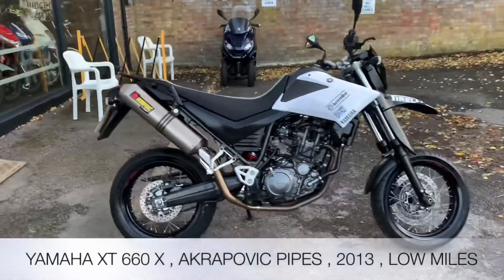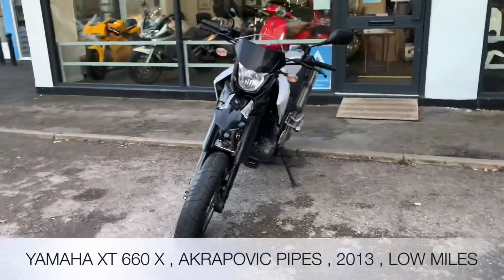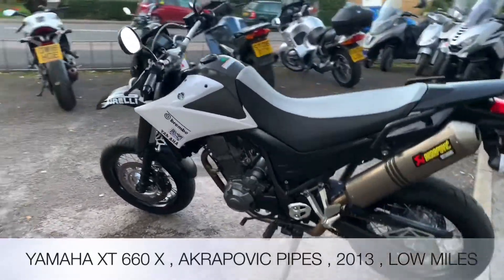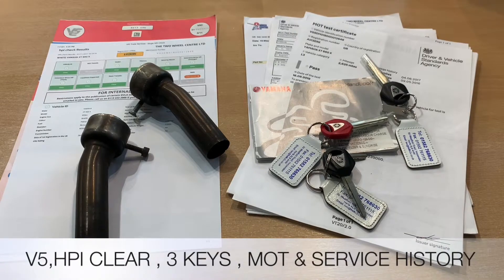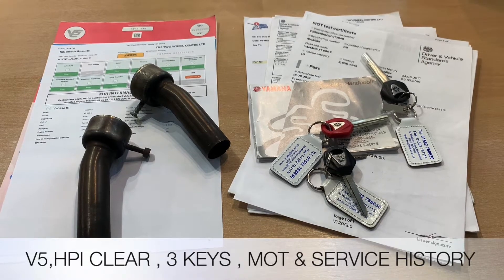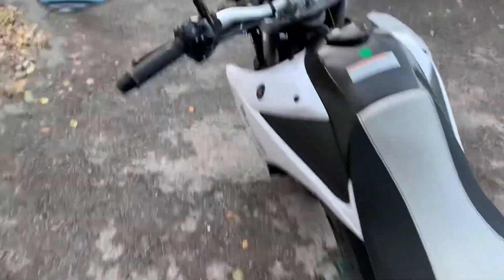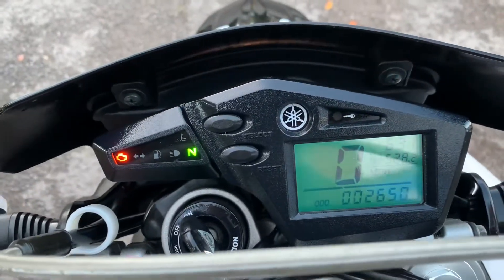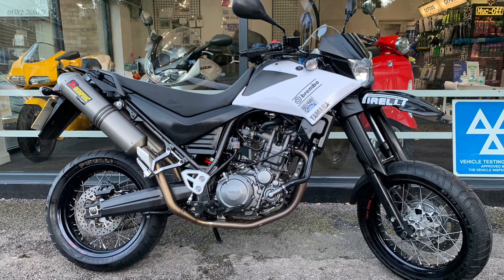YAMAHA XT660X WHITE 2013 AKRAPOVIC EXHAUSTS QUICK REVIEW AND START UP